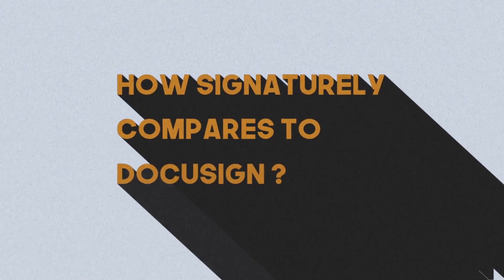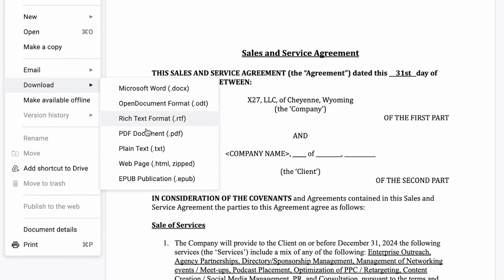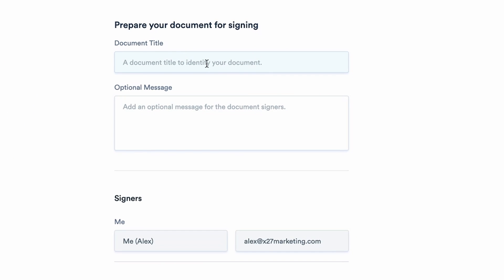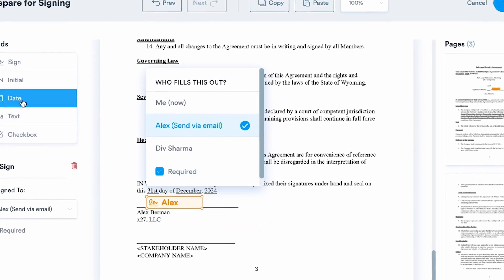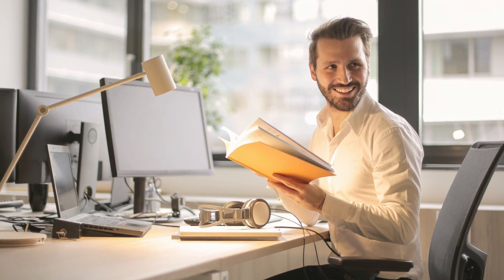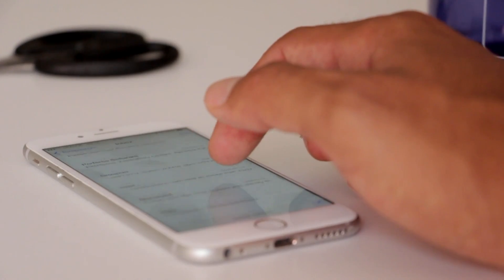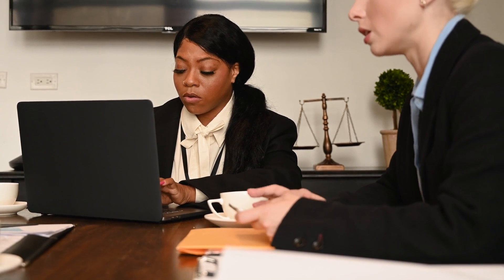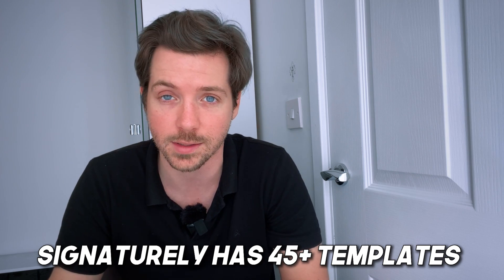The Best eSignature Tools in 2022 - Signaturely vs DocuSign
In today's world, everything is going digital and contracts are one of those things that have gone digital and are legally accepted. Signing a contract digitally with an e-signature tool will save you a lot of time when you are doing business.

Checkout Signaturely, and get 3 free documents to sign every month

The Best eSignature Tool in 2022 - Signaturely vs DocuSign

Electronic contracts (E-Contracts) are quickly replacing traditional paper-based contracting methods. Businesses are adopting E-Contracts due to the massive benefits they afford, so if you’re thinking about digitizing your contracts and business documentation in general, now is a good time to do so.

00:00 The Best eSignature Tool in 2022
00:34 Signaturely Vs DocuSign
00:48 Why E-signatures are better & why you should use them?
01:37 How does Signaturely compare to DocuSign?